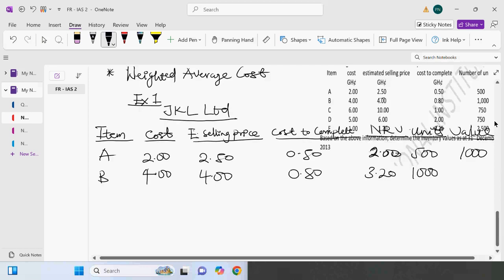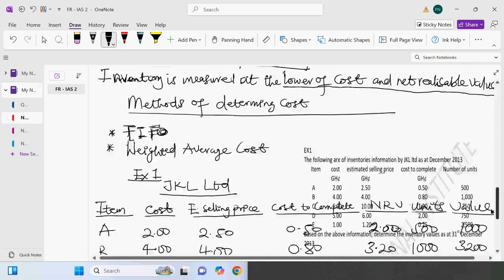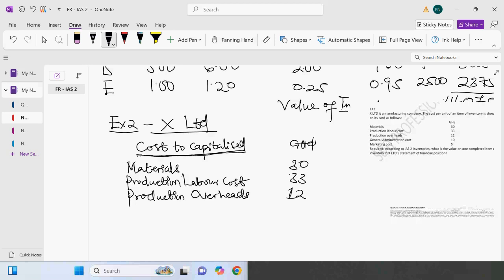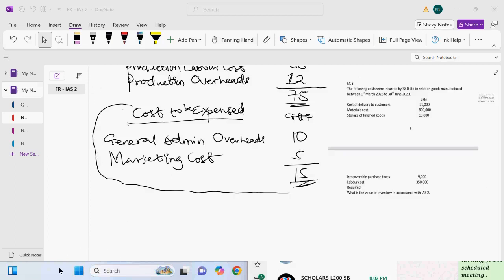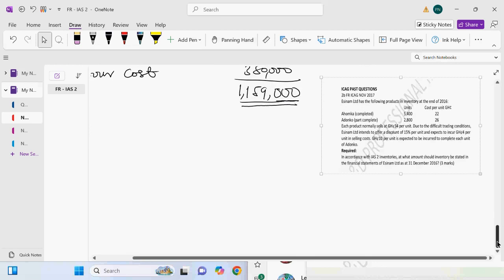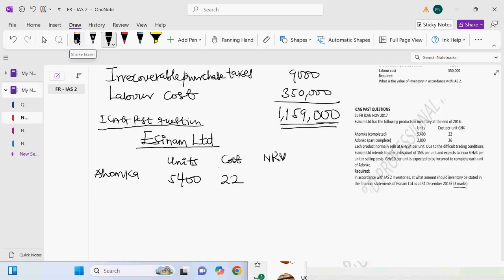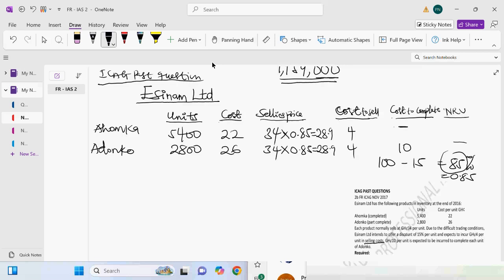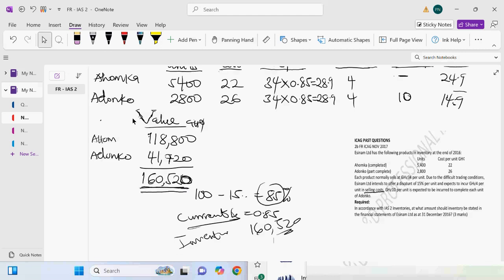IAS 2 - INVENTORY (part 2)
Understand IAS 2.